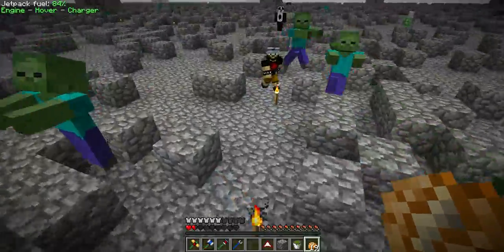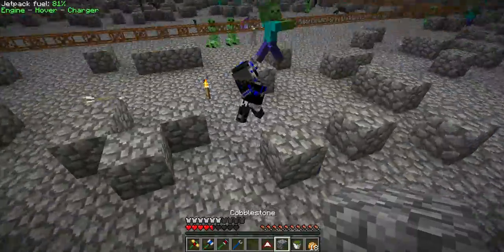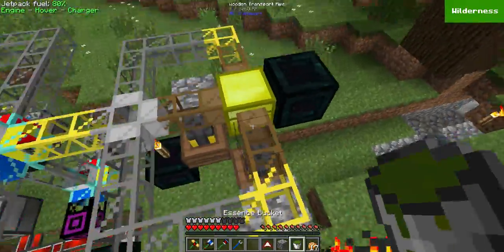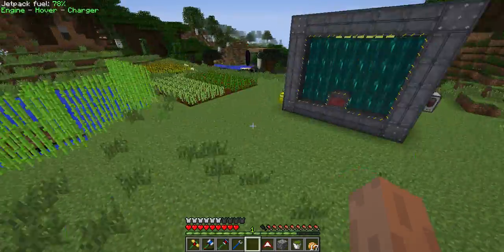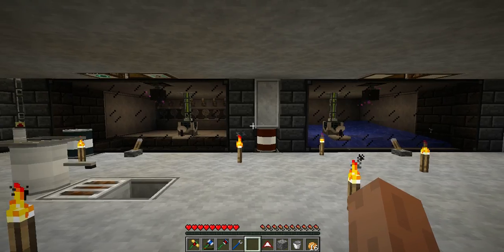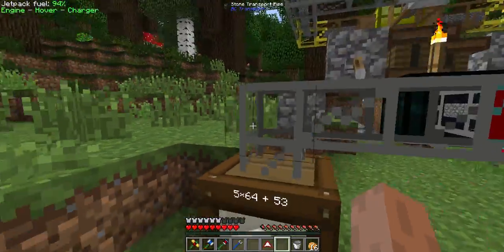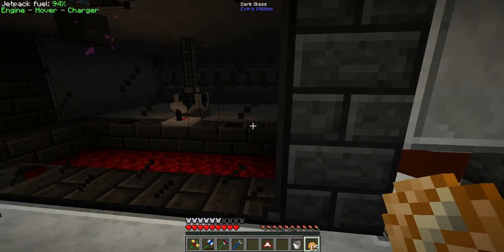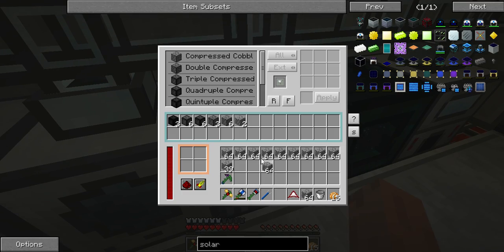FTB - Server Tour - Infinity Evolved With Friends Ep. 1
I have been playing Infinity Evolved with my friends for these few days, so i thought I'd give you guy kind of a progress update.